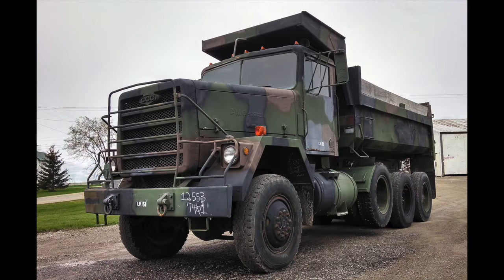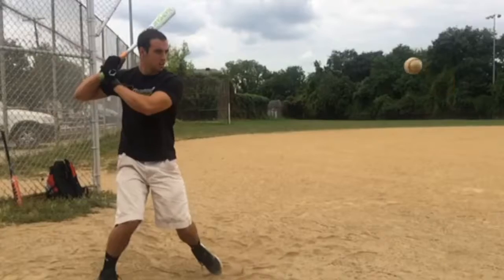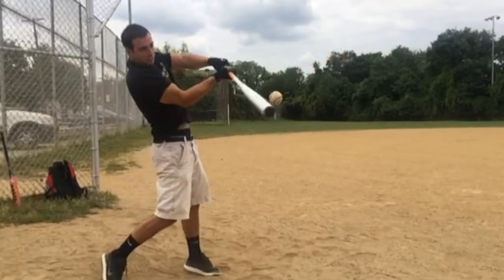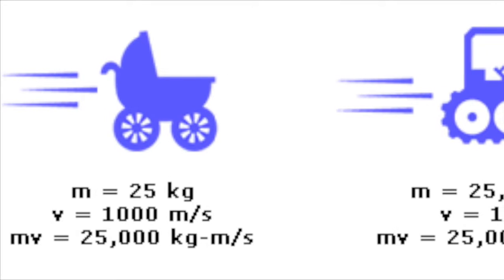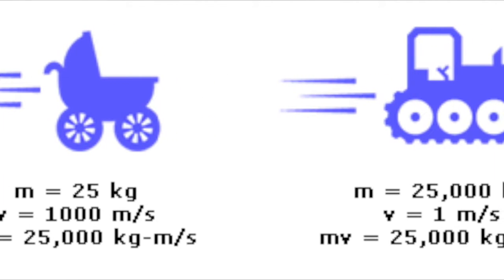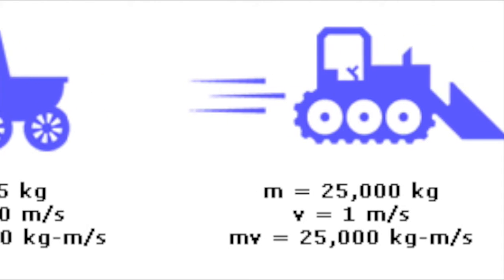Dr. Clark Says: "Thinking Through Impact Momentum"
Diamond Kinetics co-founder and University of Pittsburgh Mechanical Engineering Professor, Dr. Buddy Clark discusses the SwingTracker metric 'Impact Momentum' and how the laws of physics apply to the significance behind the metric.